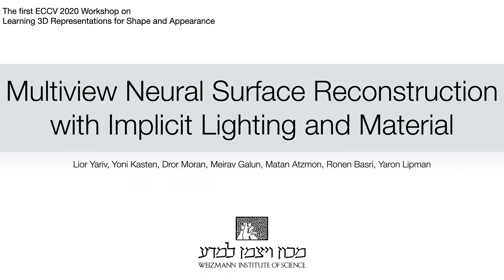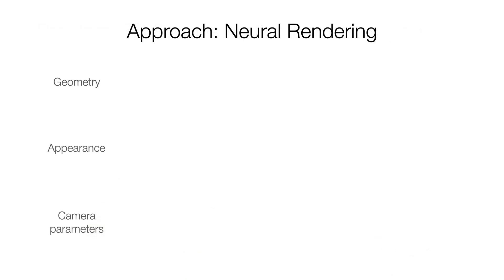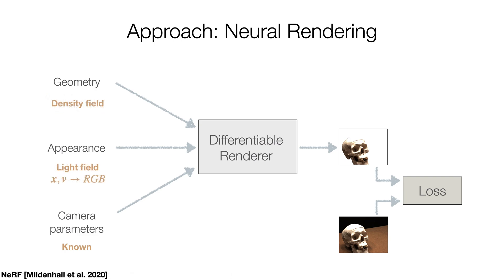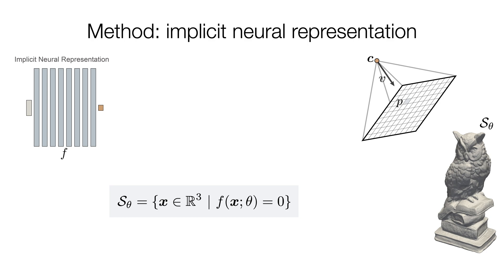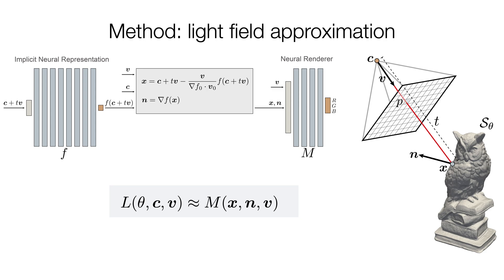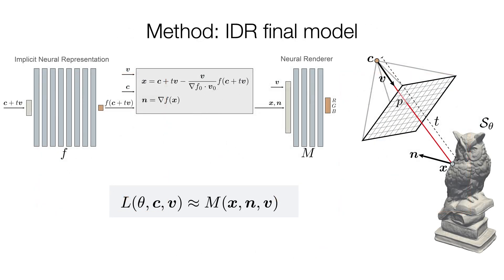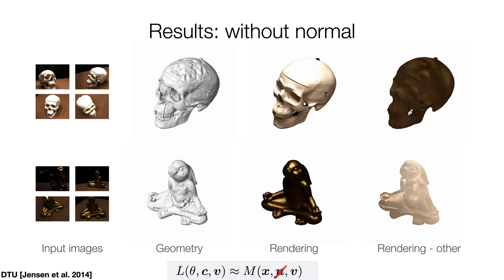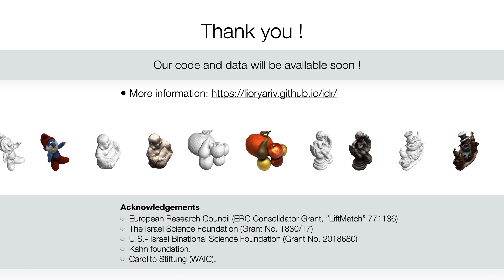Implicit Differentiable Renderer - ECCV2020 workshop on 3DReps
Poster at the ECCV2020 workshop on "Learning 3D Representations for Shape and Appearance"